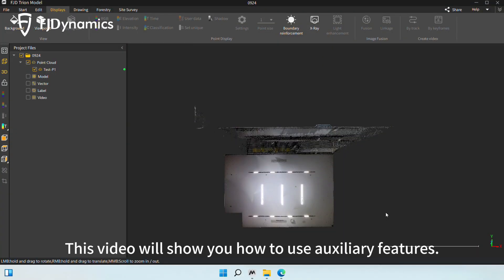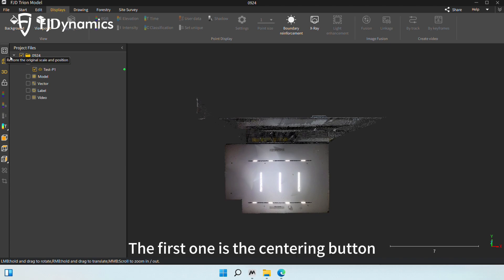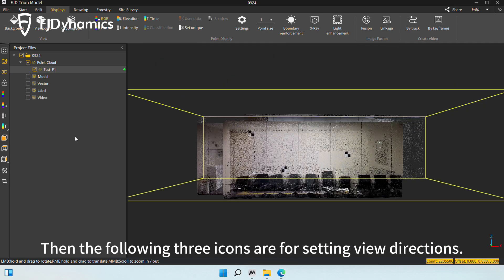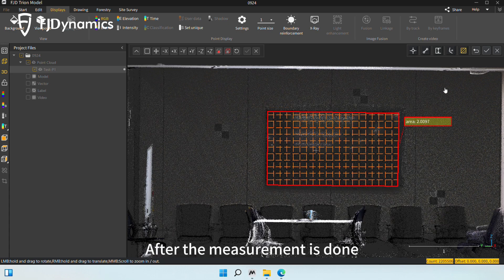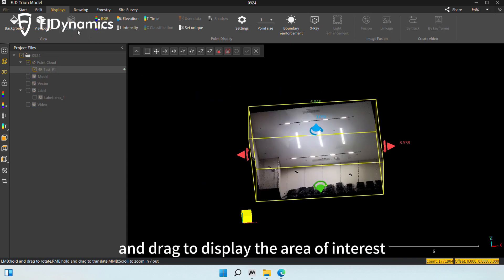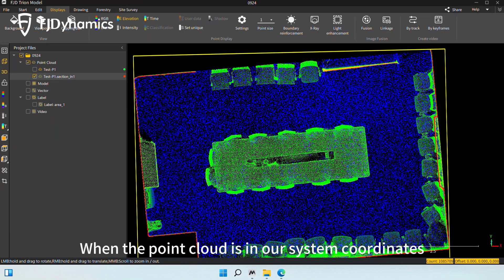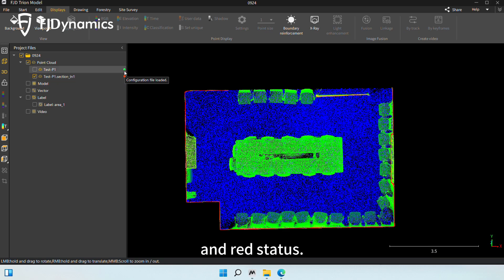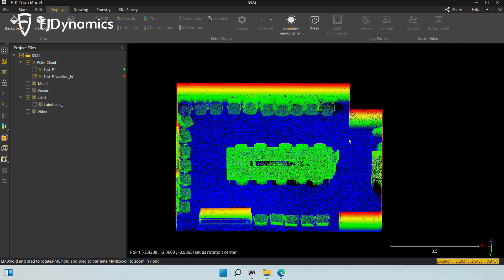FJD Trion Model V200 How to use Auxiliary features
0:00-1:10 Project and Settings
1:11-2:11 Left toolbar_Perspective tools
2:12-2:29 Left toolbar_Point cloud color setting tools
2:30-2:38 Left Toolbar_View Tools
2:39-3:56 Left Toolbar_Measurement Tool
3:57-4:36 Left Toolbar_Cutting Tool
4:37-6:30 Display Toolbar
6:31-8:16 Point Cloud File Editing
8:17-8:16 Help Menu